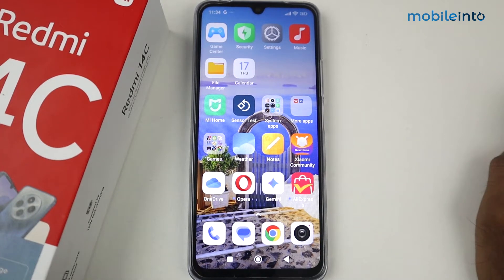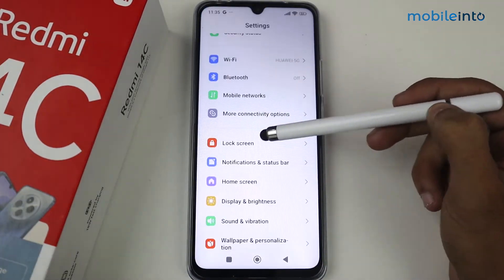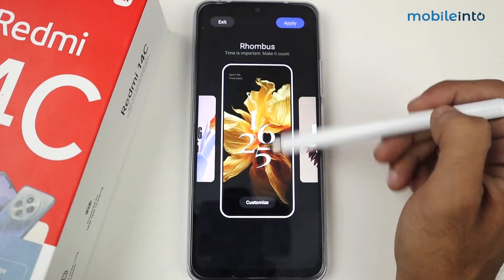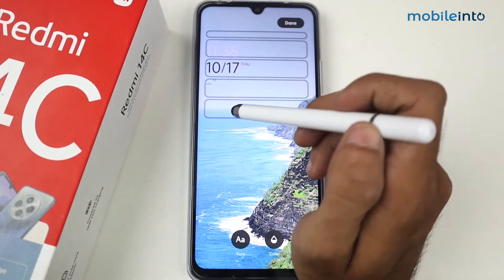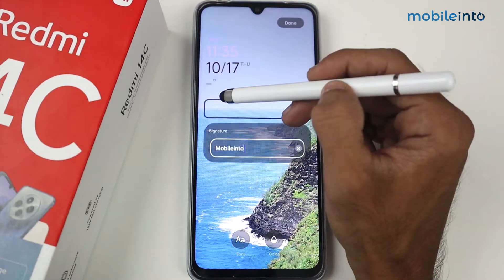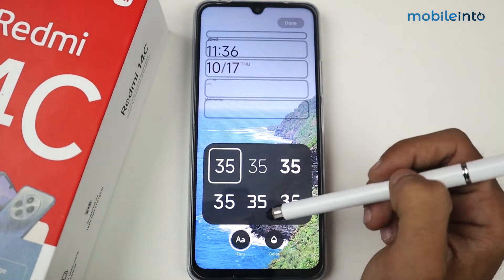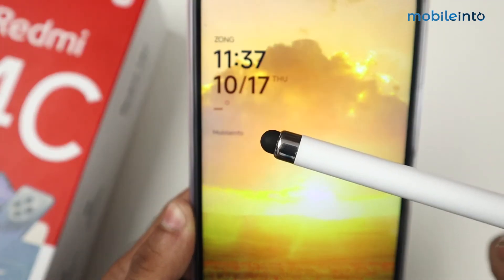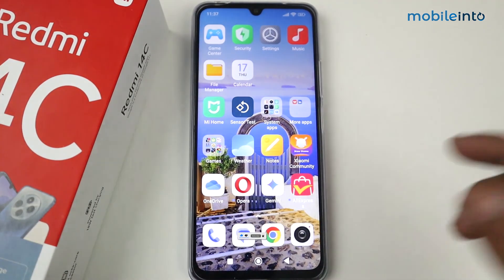Write Your Name On Lock Screen In Redmi 14c | Lock Screen Settings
How to write your name on the lock screen in Redmi 14c. To change lock screen settings or write your name on the lock screen in Redmi 14c, follow these steps.